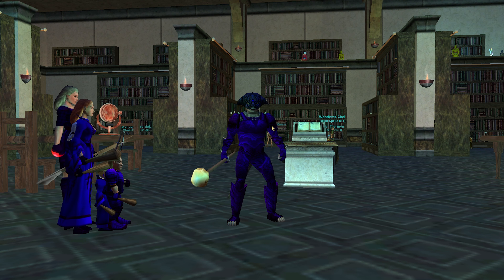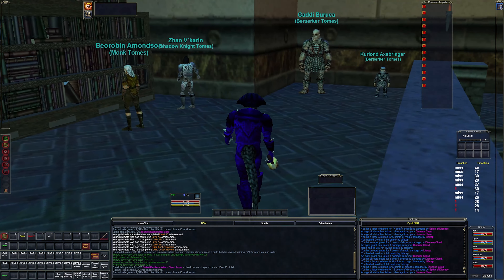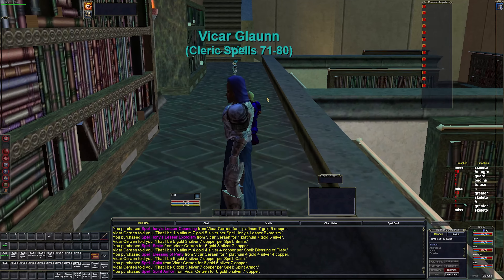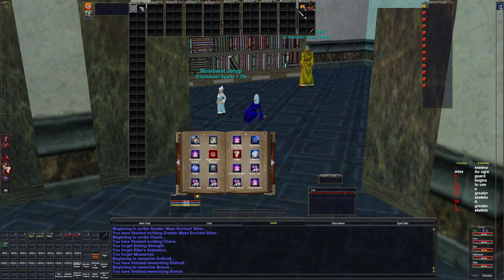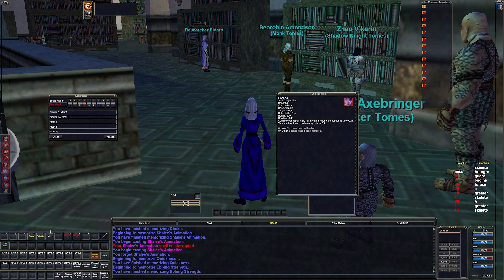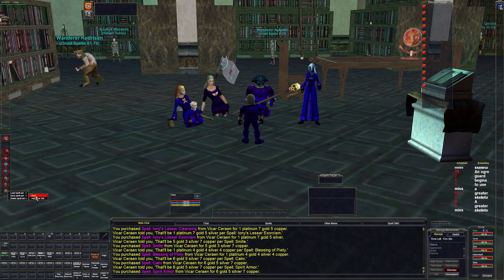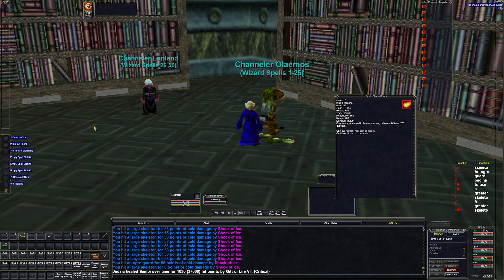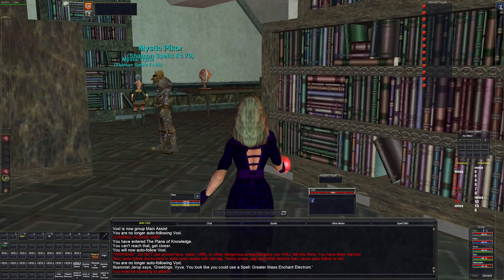Everquest: The Basics A Multiboxing Story - 7 - Level 15 Spell Setup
Today we are continuing our new multiboxing series and get back to the basics. We are using ISBoxer and nothing more. This video is an introduction and below I have linked my GoogleDoc with my notes and stuff for the series. Feel free to take a look.